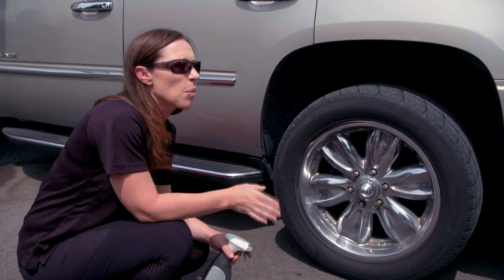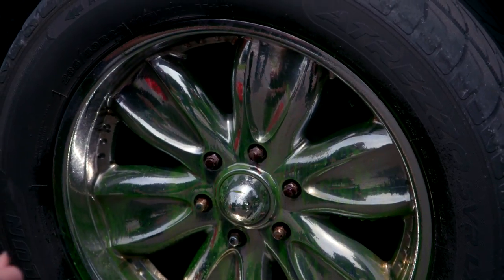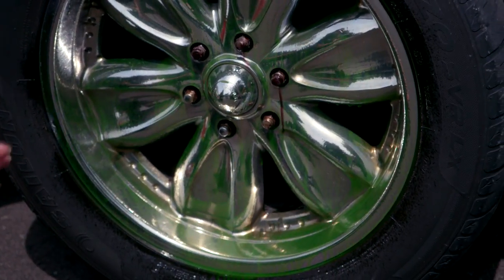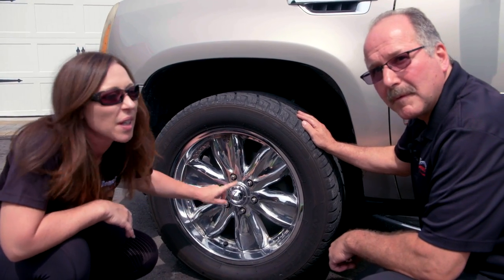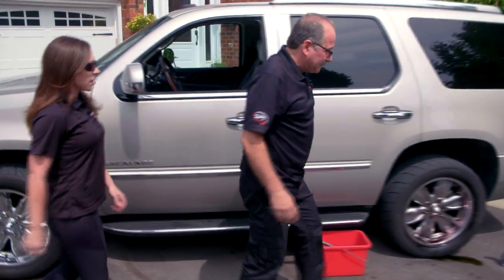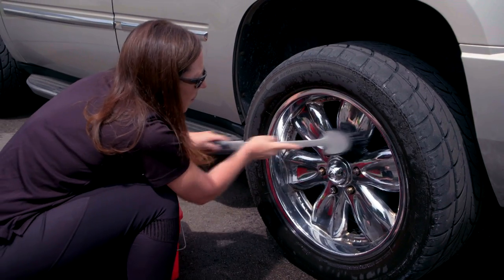DRIVE Detailing Tips - Wheel Cleaner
Amanda demonstrates how to use her favorite wheel & rim cleaning product from Sonax. Part of our car detailing series.